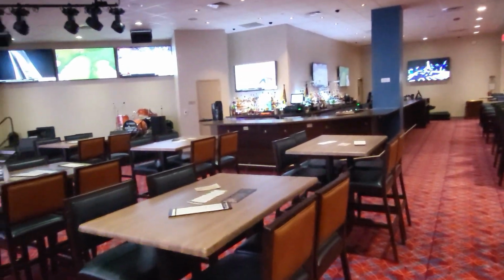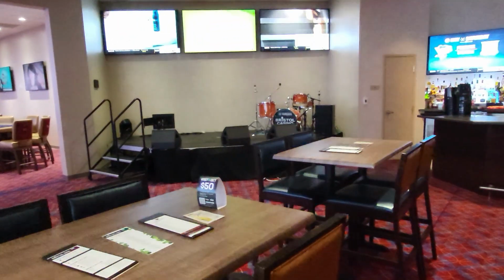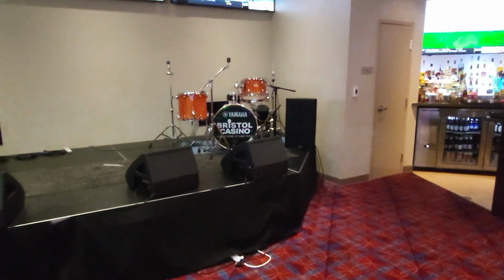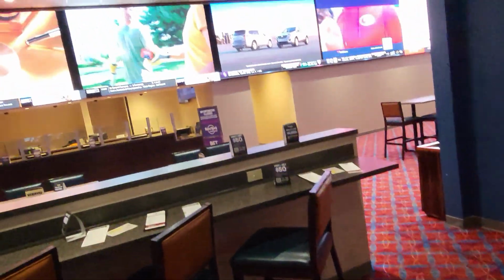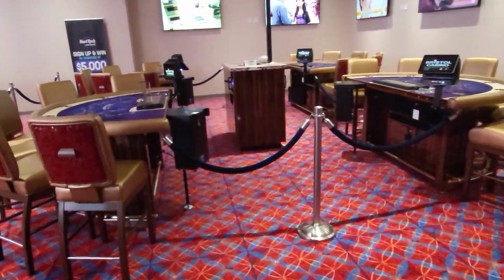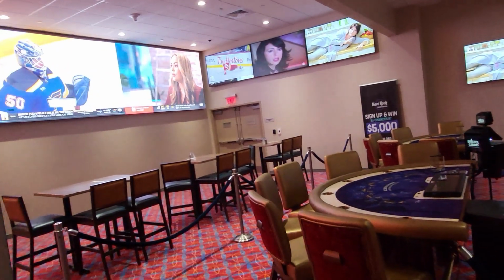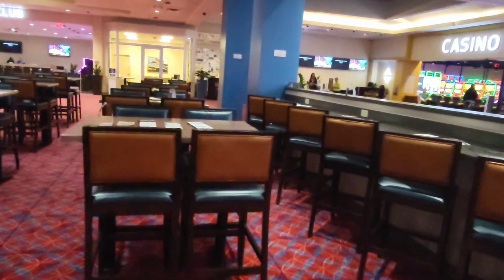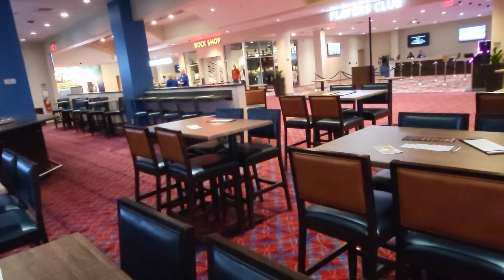🚶Bristol Casino Non Gaming Area Tour🚶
Walk along with me as I check out the non-gaming areas of the Bristol Casino, Bristol, VA.